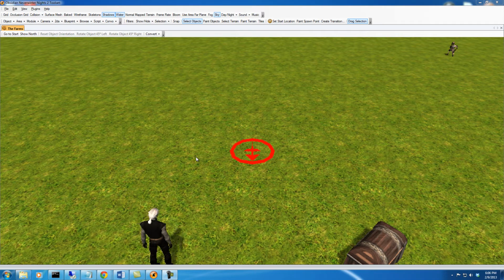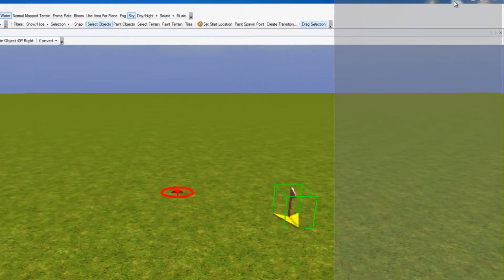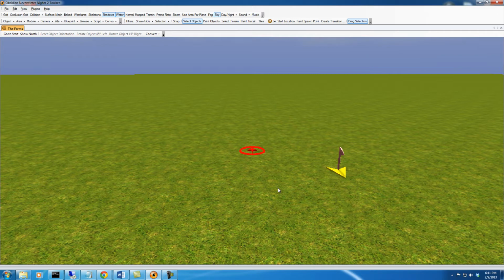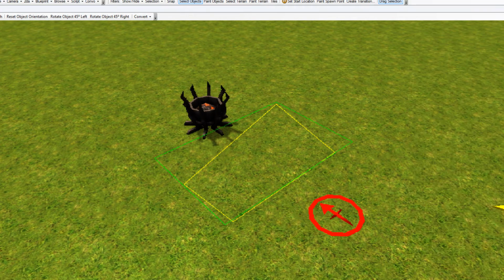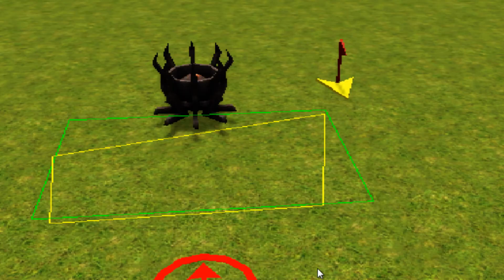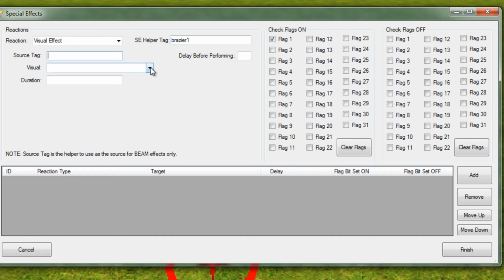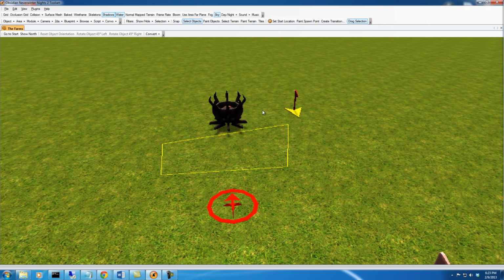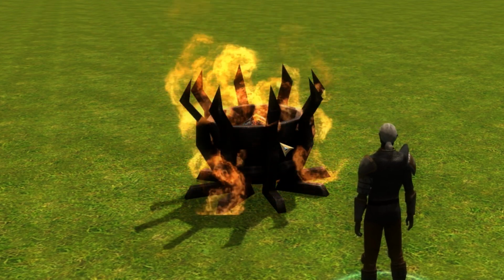Legends Quest v1.88 Advanced Features 3 of 8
This video series discusses the new advanced features of the Legends Quest plugin v 1.88. For the latest news and downloads